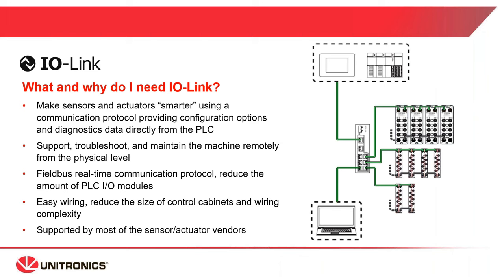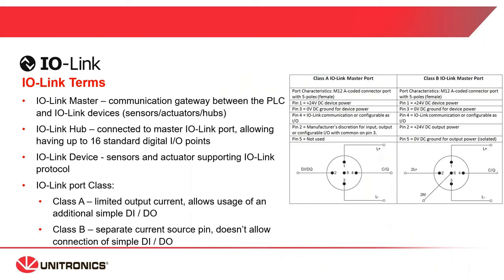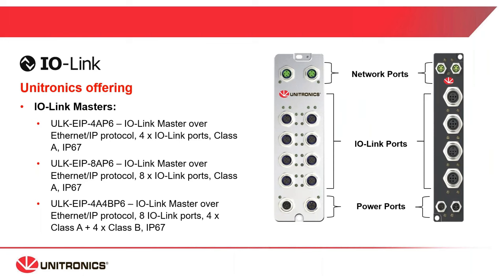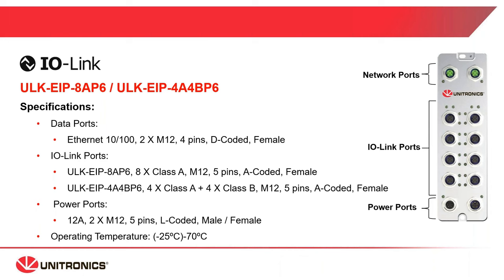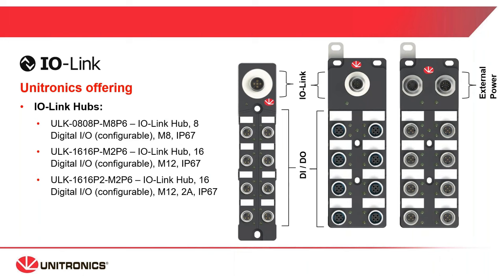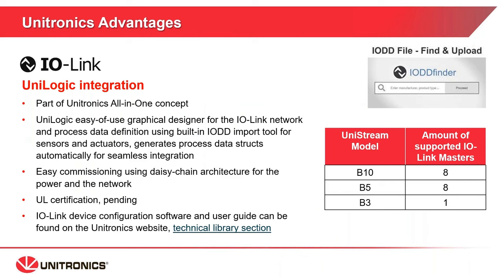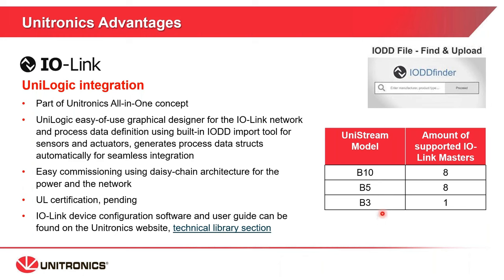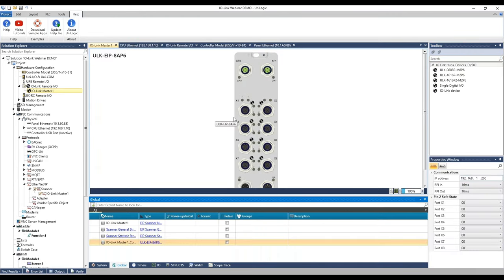Webinar: IO-Link: the Power of Seamless Integration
IO-Link Communication Protocol:
   - IO-Link is an IEC standard communication protocol for sensors and actuators.
   - Widely used in the industry to make sensors more informative, offering detailed data beyond binary or simple analog information.
   - Enables remote configuration of sensors through PLC, supported by major sensor vendors.

 Market Growth:
   - IO-Link technology has a significant annual growth rate of around 30%, making it a standard in the automation industry.
   - Well-adopted, and the webinar encourages interaction with attendees to ensure understanding.

 IO-Link Hardware Offering:
   - Includes IO-Link Master with various port options (Class A and Class B).
   - Hardware is IP67 approved, ensuring durability in different environments.
   - Digital IO Hubs (HS) connect to the master ports for simple digital IO connectivity.
   - Accessories like splitters and configuration tools are provided for easy setup.

 UniLogic Setup Demo:
   - Demonstrates the ease of setting up IO-Link hardware in UniLogic software.
   - Shows how to add IO-Link Masters, digital IO Hubs, and IO-Link devices.
   - Emphasizes the use of IO Device Description (IODD) files for easy configuration and integration.
   - Highlights the simplicity of the setup process in UniLogic, reinforcing the all-in-one concept.